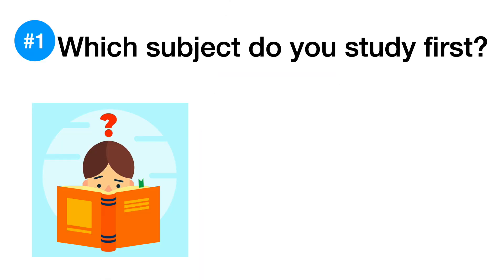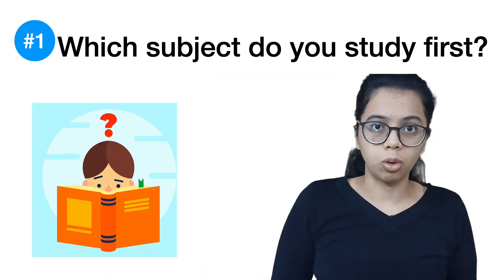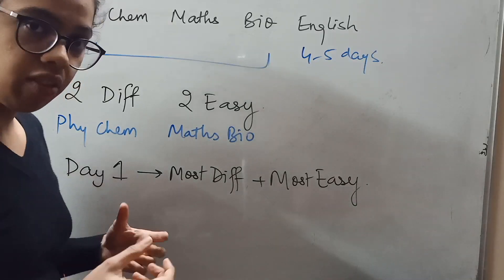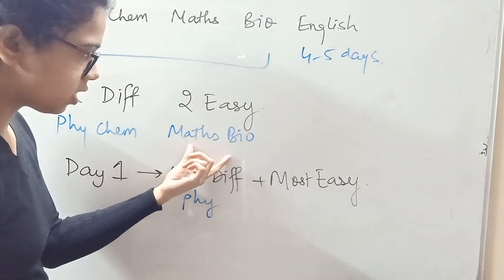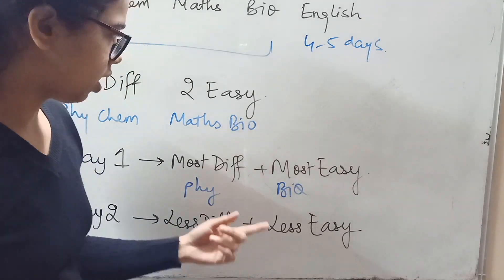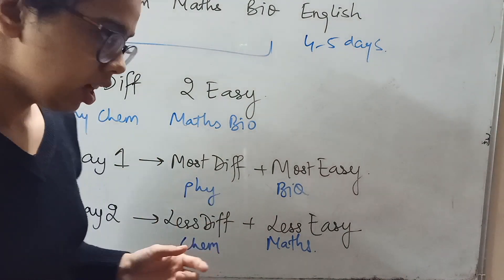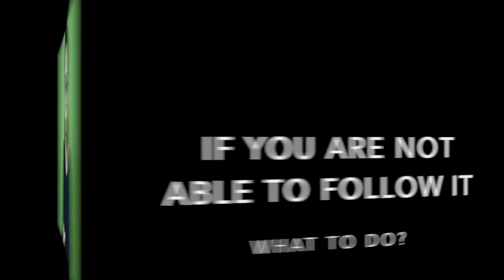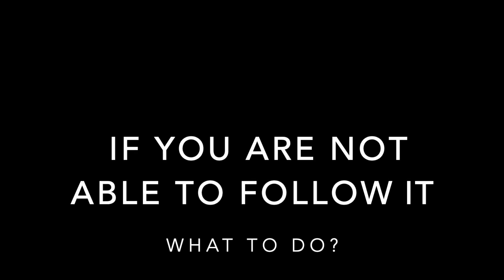Class 12 time table for study 2021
study timetable for class 12 science
study timetable for class 12 board exam 2021
study timetable for class 12 science student